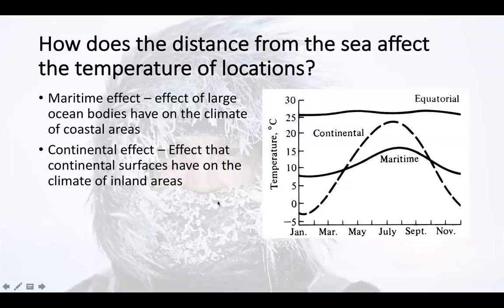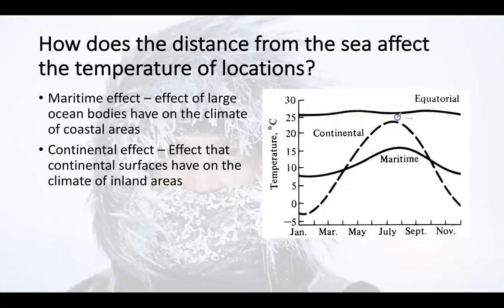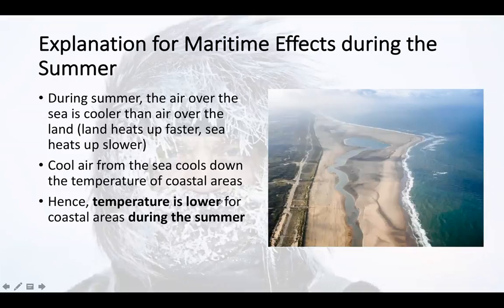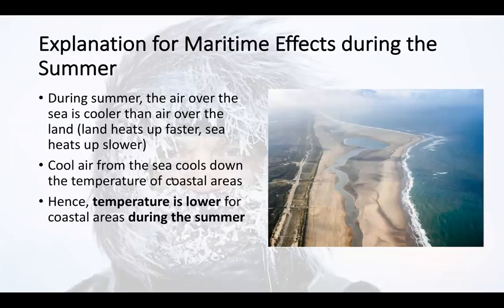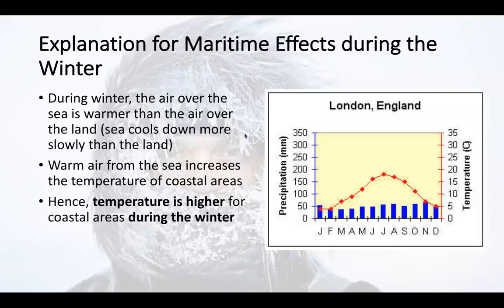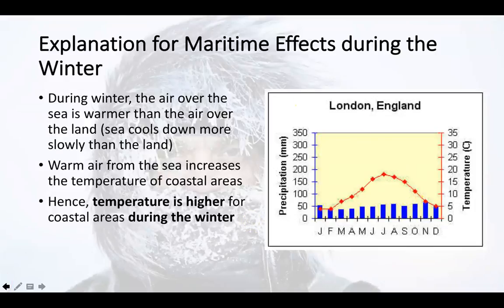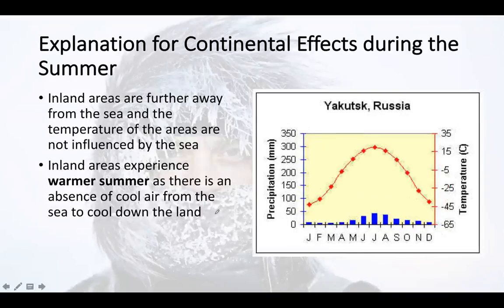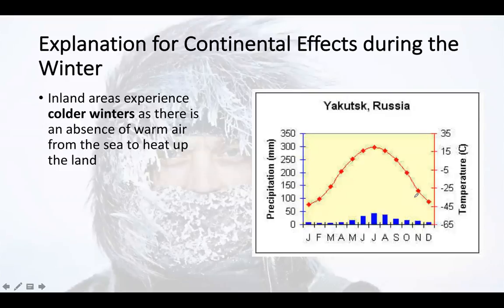Temperature Factors Part 3